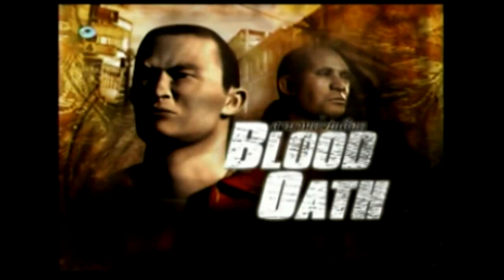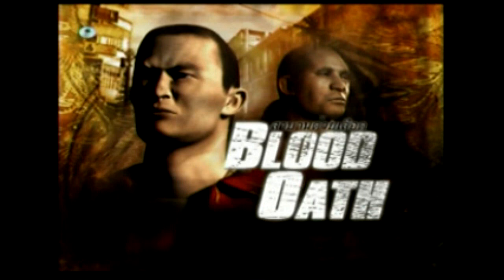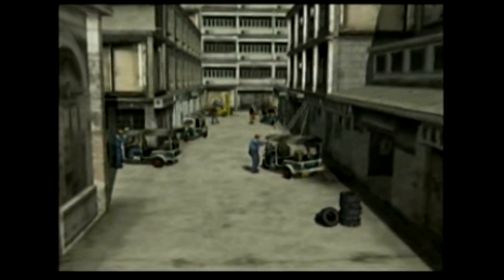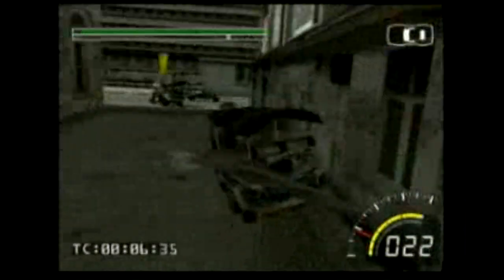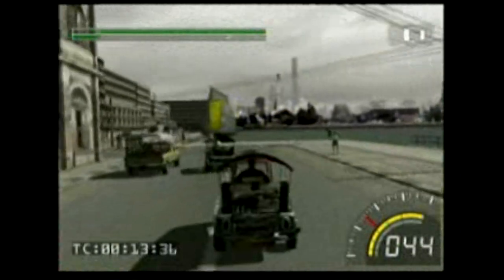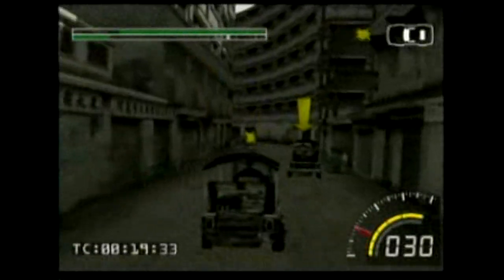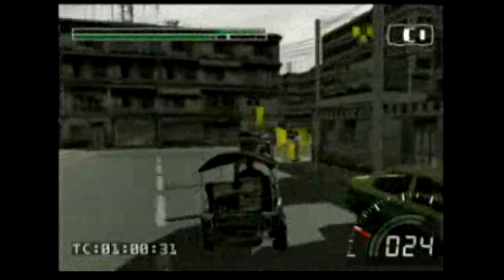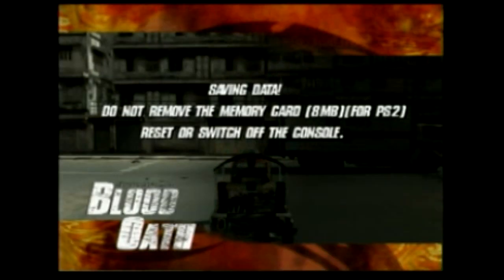Stuntman Walk Through PS2 Part 11 Tuk Tuk Chase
Check out the Tuk Tuk Chase level on Stuntman for PS2. Were  approaching the halfwaly point.

This video is owned by CrashTestVince

Ignore this:
Cars, racing, racing games, ford, Chevy Ferrari f12Mclaren supercars racecars touring cars racing genre scene imports v8 v12 gran turismo forza new games car reviews car channels top gear the grand tour racing genre Ferrari f40 big block chevy nisan nissan skyline nissan silva s13 s14 s15 s240sx s200 honda vtec vvt vvtc camshaft harmonic balancer engine mechanics engineering wheel tires tie rods suspension travel suspension geometry coil spring dampener shock cushion air air ride hot rods flathead motors understeer oversteer scandiavian flick rally driving rally school old school new school forums ford small block sr20 rb26 2jz 1jz m40 vanoss systems mercedes benz m140 sl600 sl55 clk cl600 a series abody b body unibody perimeter frame f1 f2 f3 moog holley elderbrock dougs dorman auto mechanics auto body body filler sanding metalwork fabrication welding interiors leather cotton fabric pre war racing super chargers turbo chargers twincharged nissan pulsar toyota starlet toyota mr2 1z 2zz toyota celica subaru impreza subaru outback subaru legacy subaru forester subaru crosstrek 22b collin mcrae  mitsubishi 4g63 evo8 evo9 evo10 3000gt 3000gto eclipse lancer lancer evo galant vr4 hsc concept starion pajero chrysler conquest 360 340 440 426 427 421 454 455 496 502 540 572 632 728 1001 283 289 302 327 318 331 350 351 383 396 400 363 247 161 pistons aluminum iron steel car crashes car crash compilation bmw alfa romeo jaguar bentley mazda 13b 20b 13g rotary exhausts choppers superbikes atvs touring cars indy cars open wheels racing genre z28 camaro stingray 455 olds buick pontiac trans am indy 500 daytona 500 nurburgring 24 hours of le manns ford mustang gt shelby gt350 gt500 cobra monaco grand prix holden commedore monaro vauxhall vxr vxr8 opel speedster lotus europa elise carlton esprit elite elan caterham lotus 7 tvr tvr speed 12 tuscan tamora griffith grantura cerbera t350 sagaris t440r porsche 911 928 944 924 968 macan cayenne 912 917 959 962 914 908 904 panamera boxster 718 canyon gt4 gt3 gt3 rs gt2rs twin turbo flat 6 porsche carrera gt ferrari 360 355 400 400i 456 612 f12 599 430 f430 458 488gtb f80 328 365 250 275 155 superamerica v12 ferrari challenge stradale chevorlet suurban 4wd ls motors garett honeywell turbonetics radial tires bias ply tire honda mugen b18 b16 b14 k20 k24 honda prelude r31 r32 r33 r34 r35 r36 bmw v10 bmw v8 70’s racing bmw m1 e28 e24 e30 e36 e46 e90  e92 m5 e38 e34 russian crashing  cars european japanese merlin v12 train engines bi plane stuts fire explosions chrysler hemi 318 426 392 hemi 50’s first gen hemi third gen hemi 6.2 super charged lmp1 class forza 1 forza 2 forza 3 forza 4 forza horizon forza series ps1 ps2 ps3 ps4 ps5 project gotham racing need for speed high speed top speed drag racing imsa lanches hit wall wheel stands boging 4 wheeling offroading test drive test drive unlimted car reviews autobauhn germany renault alpine renault v10 renault clio v6 megane clio cup endurance racing cars 12 point rollcage chassis design construction btcc etcc interviews brands hatch laguna seca sears point raceway sonoma race way maple grove watkins glen martinsville lime rock park chevy lt1 lt4 lt5 bc4 9c1 police cars crown victoria police chases studebake packard packard caribean fun driving street racing 80’s 90’s streets racing ford fox body third gen camraro g- body a- body f-body b-body gmt series truck full size ford bronco ford taurus mini mini cooper s monte carlo rally I drive digital dash satelite navigation ford flathead electric cars tesla model 3 model s  model x  pagani zonda pagani huyra lamoborghini diablo mucielago aventador zagato bertone ghia pininfarina fisher fomoco brand rockets rocket v8 bentley 8 liter stroker kits boring honing gauging beveling sanding painting grinding welding drills bolts screws tires rims lifts jacks supports ford big block ford small block ford medium block edsel sohc dohc ohv supercars sports cars tunercars ofroad cars jeep wrangler inline 6 amc inline 6 amc 390 401 amc big block torque flite 727 th350 turbo 400 ford c6 a154 supra transmission 71 gtx